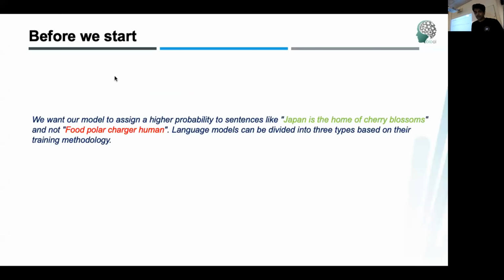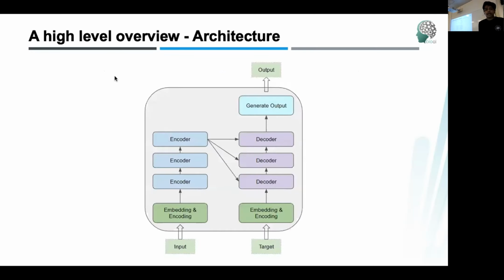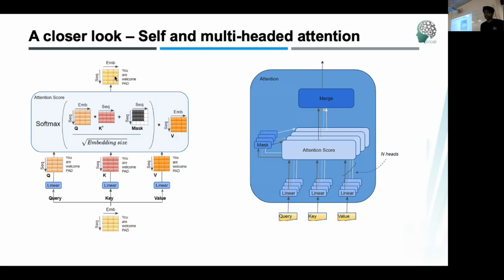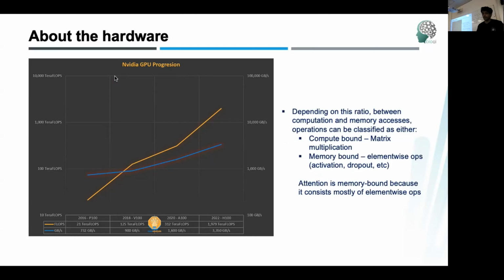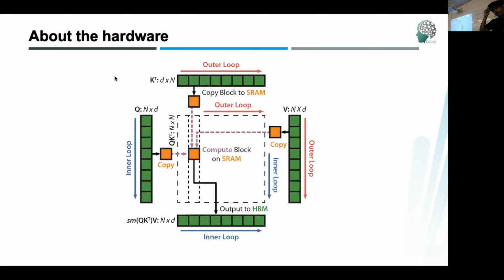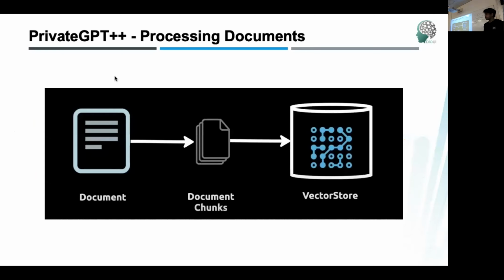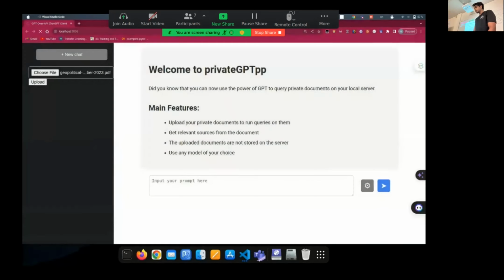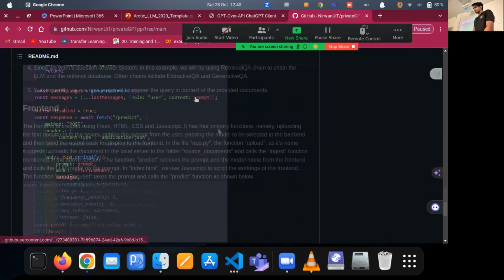Day 2 Talk 4: Improvement in Self-Attention [Arctic LLM Workshop]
PhD Fellow Nirwan Banerjee on October 28, 2023. Hosted by BioAI at UiT The Arctic University of Norway in Tromsø.